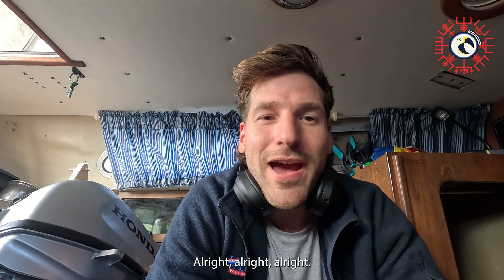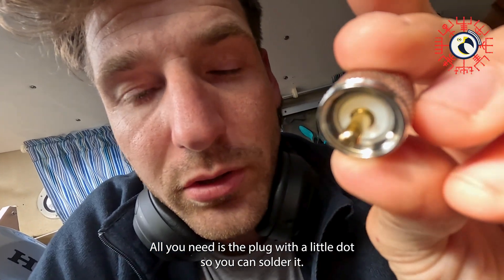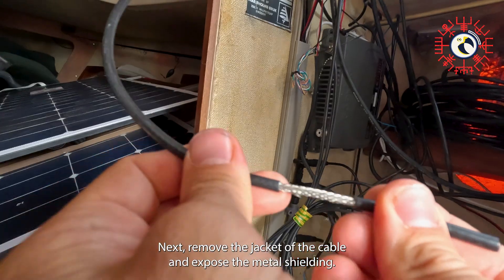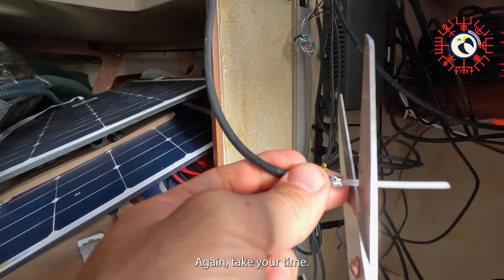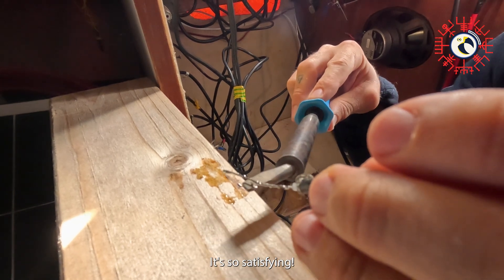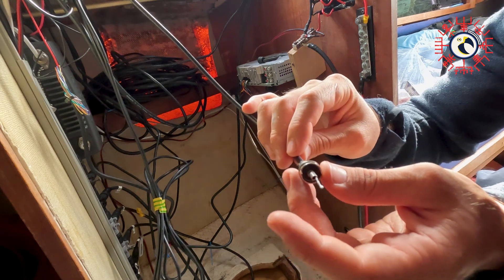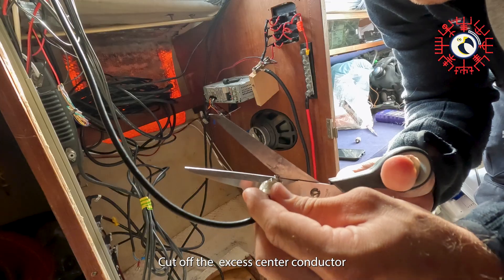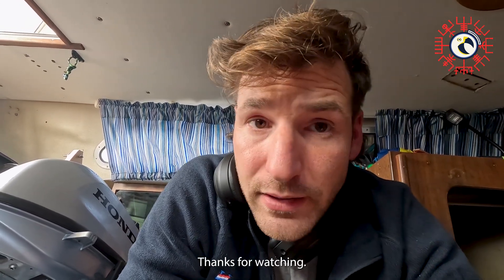Soldering VHF and AIS Connector Quick and Easy Tutorial (UHF PL-259 to RG-58)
Hi there amigo's! When your VHF and/or AIS is underperforming, 99.9% of the times this has to do with a bad connection in the antenna. This is good news, because that means that in 99.9% of the times fixing this problem can be quick, easy and cheap if you follow these easy steps. All you need is a soldering machine, an UHF connector (PL 259) and you 50 ohms antenna cable (RG58), and soldering tin.

STOP all bad connections on board of your boat, and enjoy your boat electronics to the full potential!

Allright Allright Allriiiight!
Kind Regaahrrrrds,
Captain LowBudget